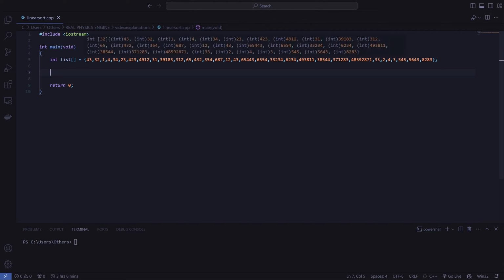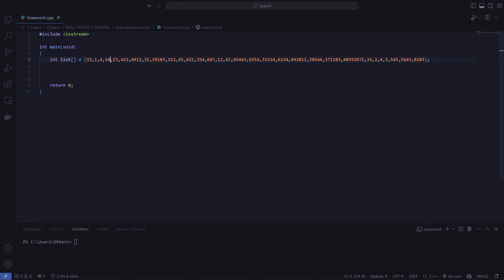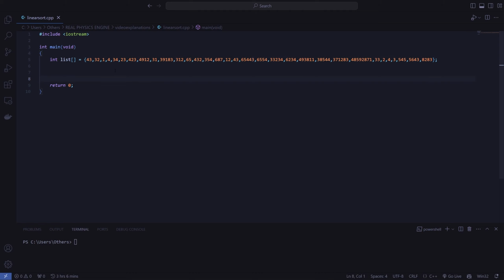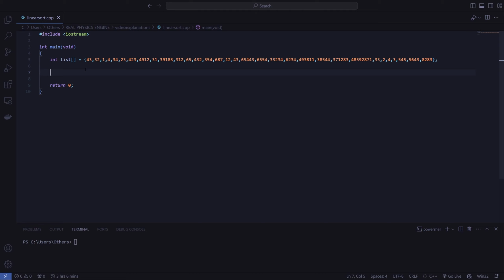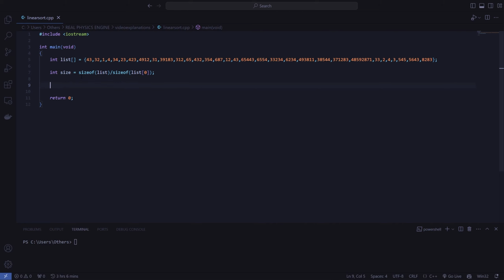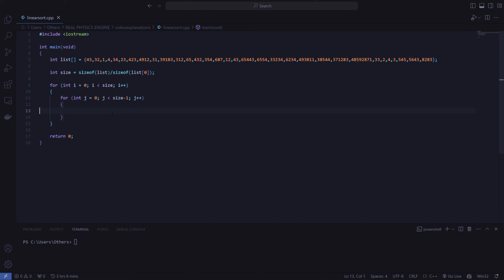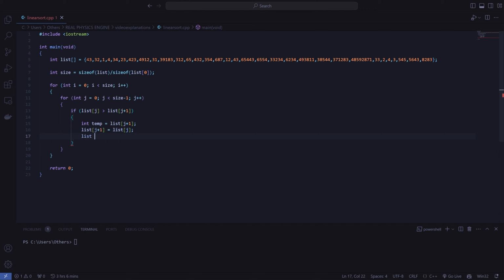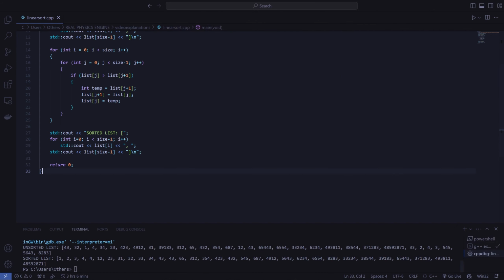How to Implement Linear Sort in C++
This is a video on how to use linear sort in C++. This will be the start of a series where I break down important or useful algorithms in different programming languages.